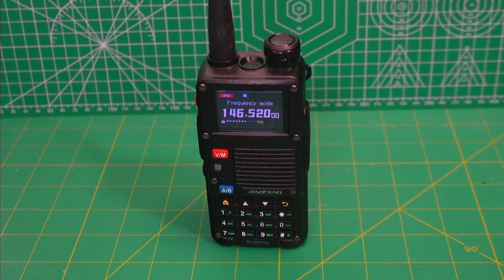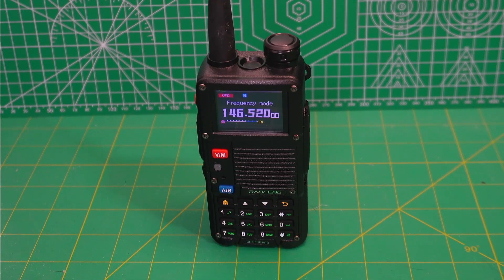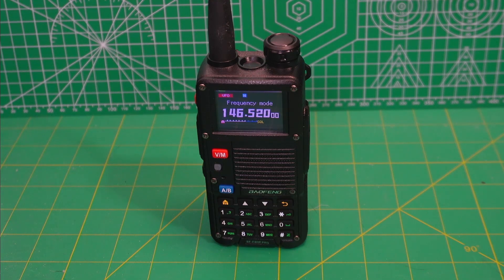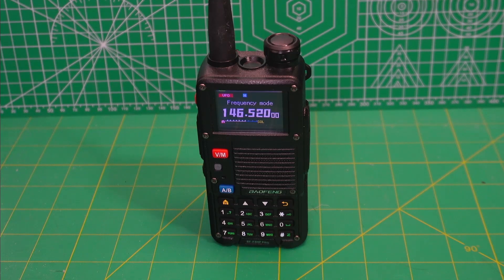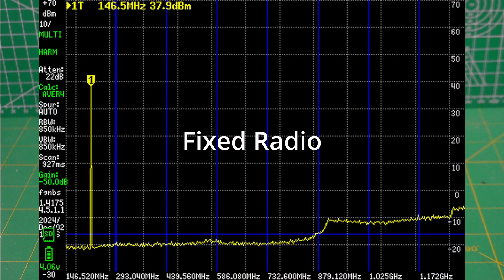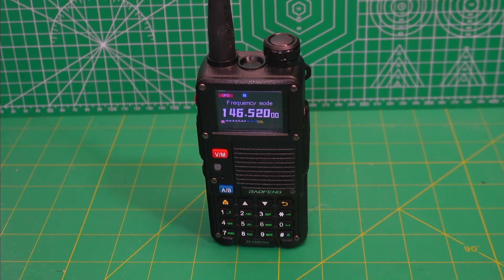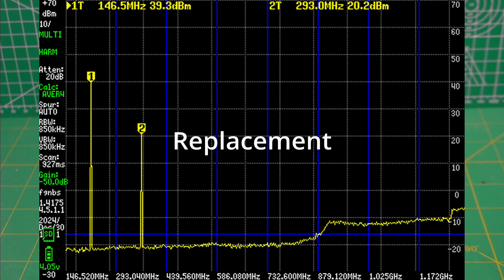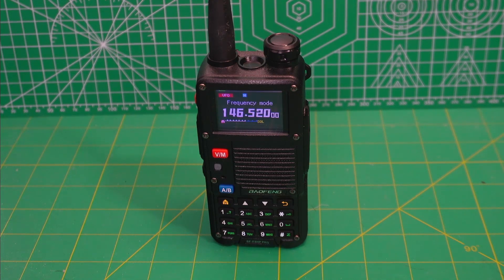BTECH/Baofeng BF-F8HP Pro Still a Dirty Boy?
The story ends with me having two BF-F8HP Pro radios. One 8.5 watt radio that is clean, and one 10.5 watt radio that is dirty (no filter).

I like the radio. It's been a while since I looked it up, but IIRC, the harmonic falls into a range of frequencies used by aircraft and marine navigation systems (not voice traffic). So if a jet falls out of the sky or a boat crashes when I transmit on the dirty radio, I reserve the right to change my mind and not like the F8HP Pro.

I'm not going to RMA this replacement because I have to pay for shipping to BTECH, and it would probably be months before I get a replacement. I already paid to ship 2 radios back. Not doing it again.